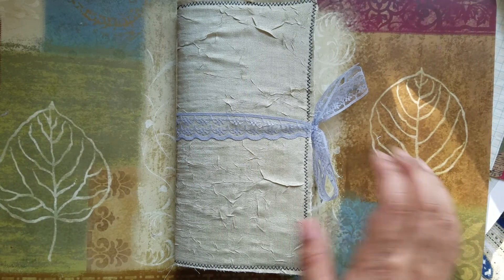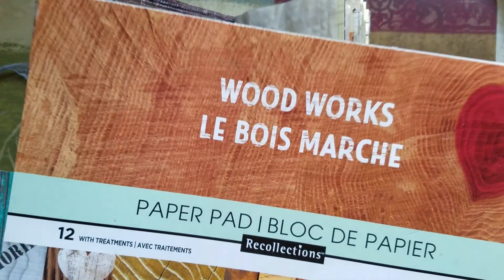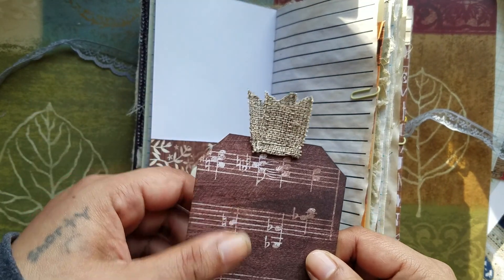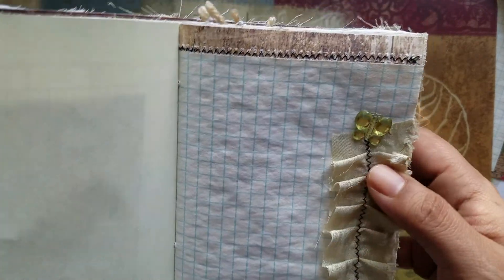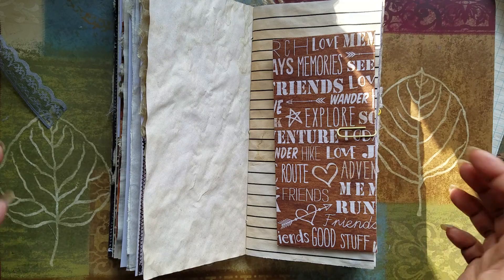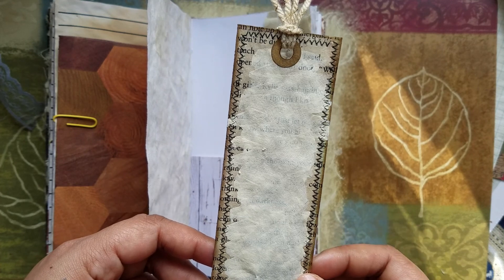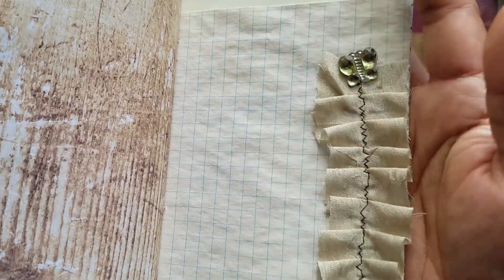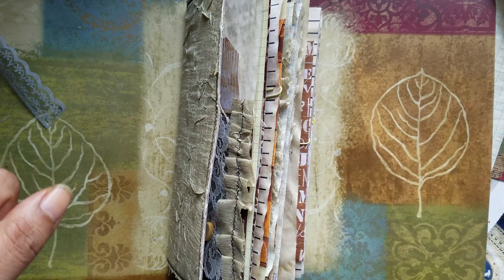(SOLD) Fabric Covered TN Insert / Junk Journal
I'm here today sharing my latest project! Hope you enjoy the walk thru!!

Available in my Etsy shop 👇👇

Hugs❤
Alia

Etsy
FumaBearDesigns

FumaBearDesigns